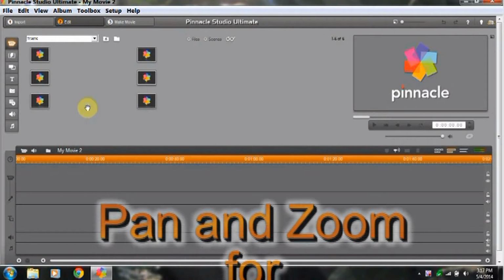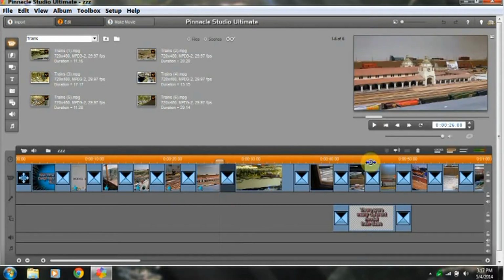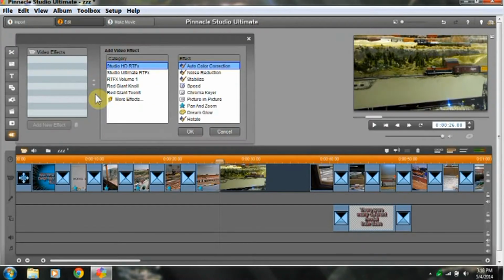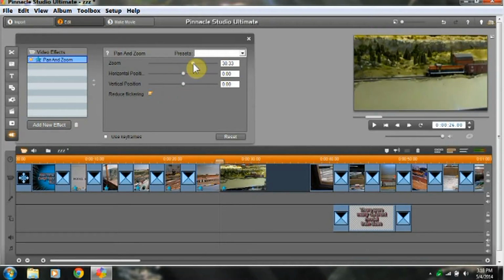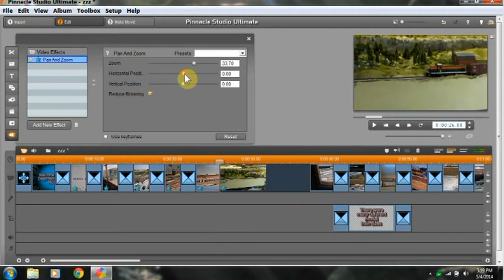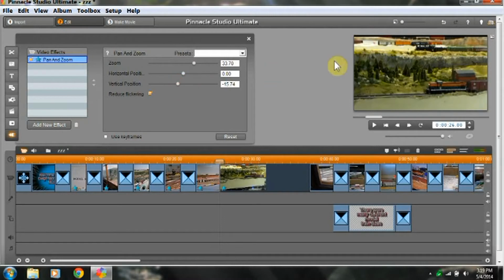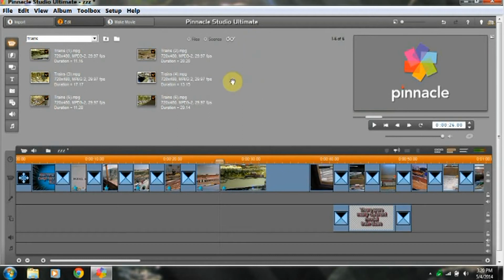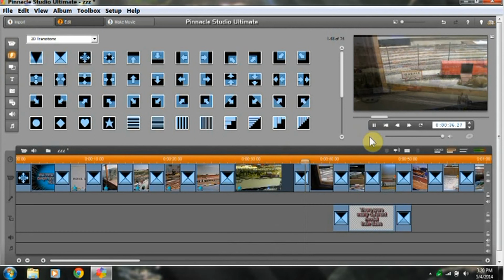006 Pinnacle 15 How to Use Pan And Zoom for Video vcoflw tutorials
Old Pinnacle Studio V15 still on lab computers